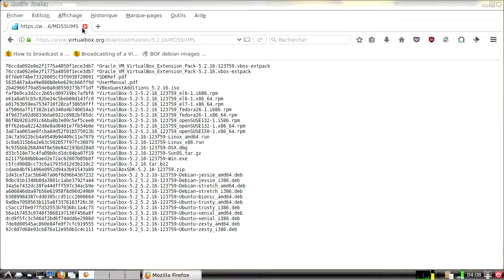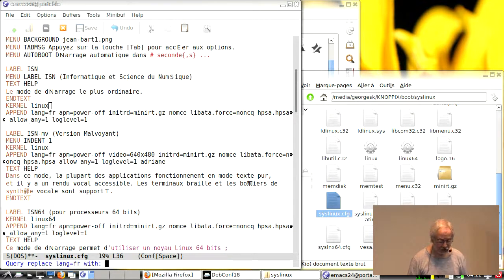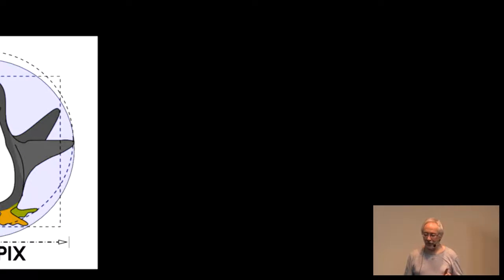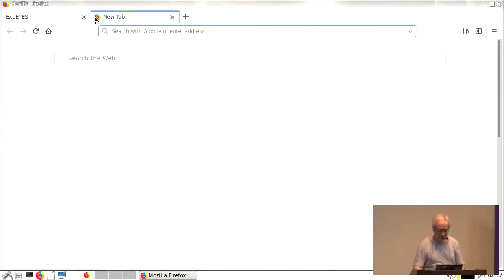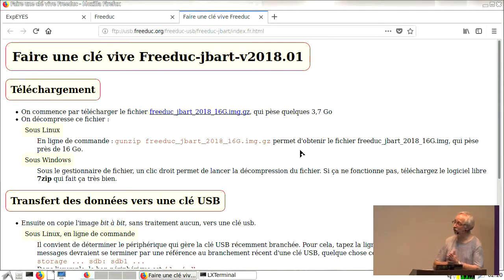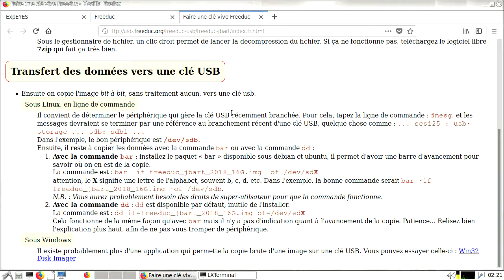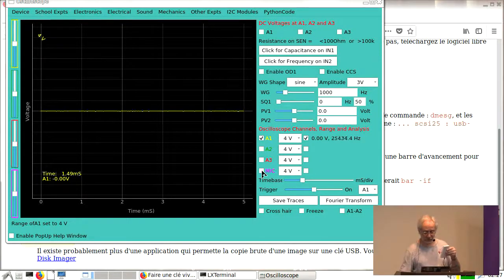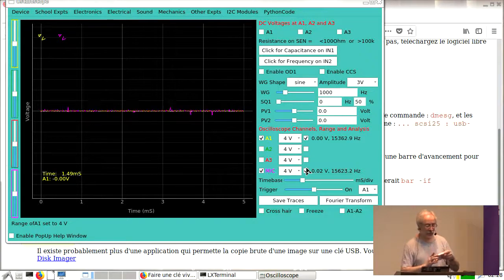Pocket Debian for science at school: workshop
by Georges Khaznadar

Debian in my school
As a teacher of physics and chemistry (and marginally, computer science) in a French high school, I have to bring reliable applications and tools to my students. Even if Debian will finally spread the world, it has not yet pervaded the end-user computers which my students can access.

An instant Debian environment
Here comes "[Jean Bart - Knoppix](ftp:// "download the disk image ...")", the pocket Debian live thumbdrive, which allows my students to boot Debian's scientific environment in a single minute. In tight agreement with the employee who manages my school's computers, we let users boot the machines from external disks, like this particular thumbdrive.

Experimenting the applications
Attendees of the workshop are welcome to ask for any use we might make of the live thumbdrives which will be demonstrated. I shall bring a few [Expeyes] "Let's have fun with science") boxes, and give an overview of scientific experiments which can be performed with such a frugal technology setup. More than one experiment may be fun!

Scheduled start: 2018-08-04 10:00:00